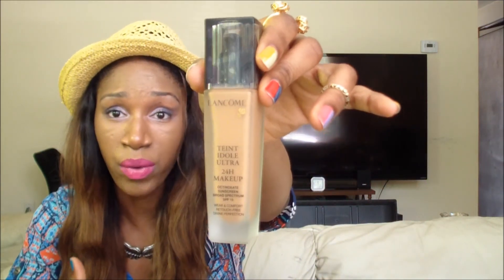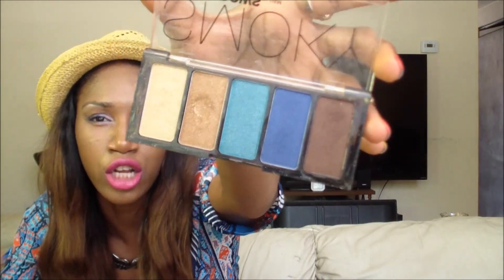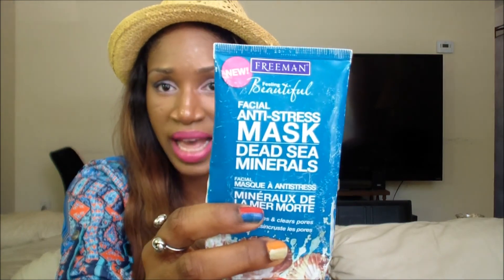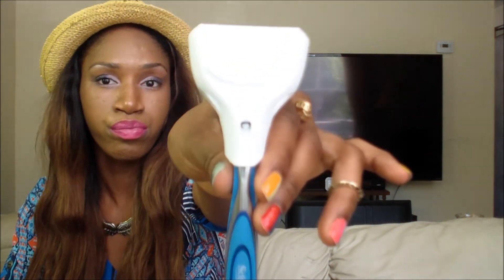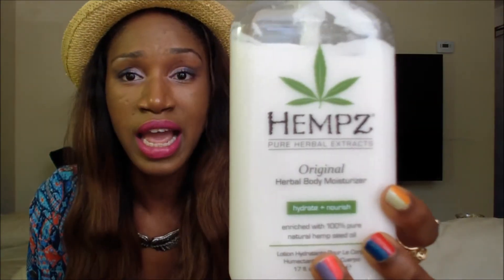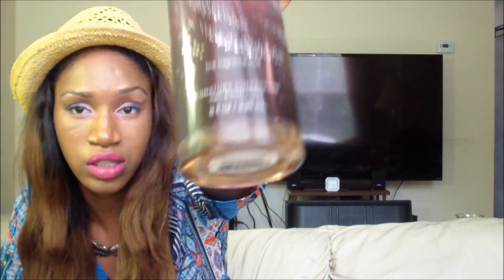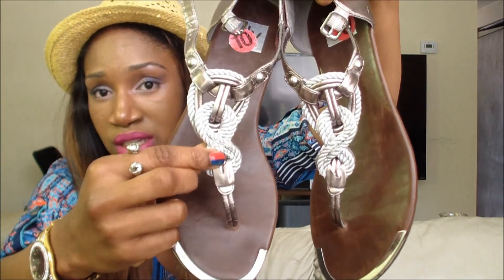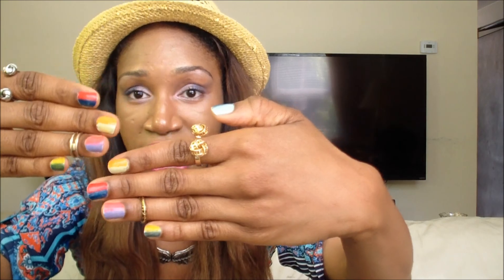My Summer Favorites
My official social media pages

Makeup
Lancome Teint Idole Ultra Fondation-Color 430 Bisque C
Gerard Cosmetics BB+ Illumination Facial Crème
H&M Bronzing Powder-Dark Tan
H&M Smokey Eye shadow Pallete-Smokey Desert
Lancome Hypnose Drama Masacara-Excessive Black/Noir
Lancome Cils Booster XL Mascara Base
H&M Pink Fool Lipstick

Beauty
Sephora Beauty Brush
Freeman Facial Anti-Stress Mask Dead Sea Minerals-Walgreens
H&M Orange Blossom Body Wash
Schick Hydro Razor-CVS
Hempz Pure Herbal Extracts-Original Flavor
Walgreens Sheer Sunscreen SPF 100+
Bath& Body Works Flawless Gold Silk Lotion
Tea Tree Oil Huile de theier- natural factors-Amazon
Bath & Body Works Warm Vanilla Sugar Body Spray

Hair
Flexi Rods & Liquid Mousse Super Hold Spritz Hairspray

Fashion
H&M Fedora Hat
Silver Woven Sandals-TJMaxx
Floral Bikini-Macys
H&M Rings
Nail Polishes:
Love and Beauty Tint-Forever 21
Kleancolor Neon Pink-Beauty Supply
Jordana Sweet Orange-beauty Supply
L.A. Colors Yelllow no. 13-Beauty Supply
L.A. Colors Blue no. 52-Beauty Supply
Retro Sunglasses-Payless

Randoms
H&M Peace Sign Water Bottle
100 Ways to Simplify Your Life-Joyce Meyer